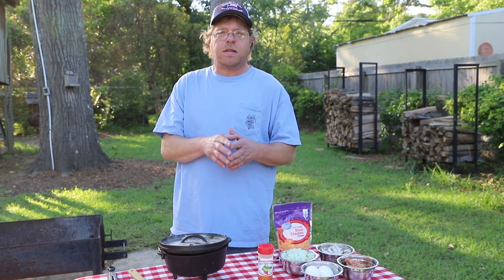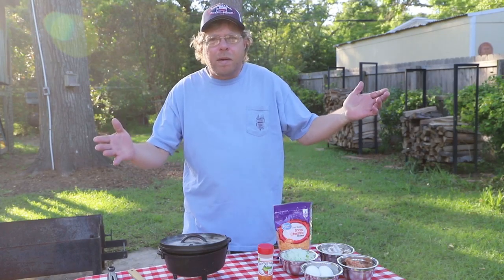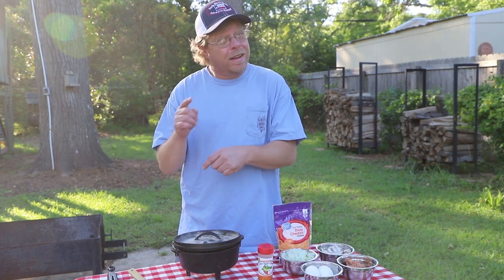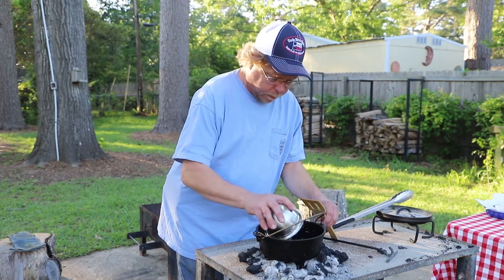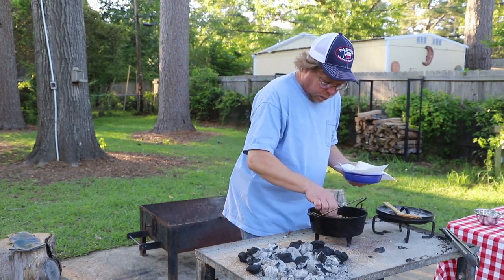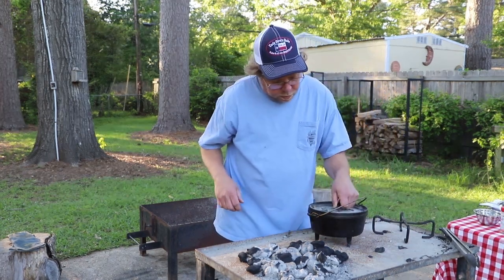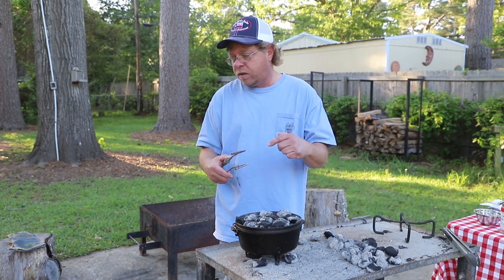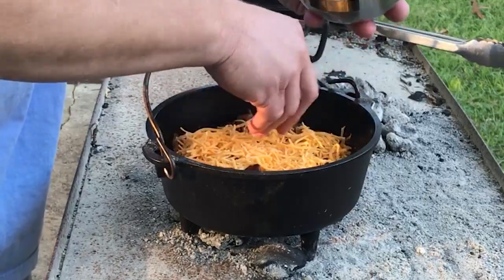Meet TEENY, our 8 inch Dutch Oven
Introducing our smallest Dutch oven, Teeny.   Today we made Mountain Man Breakfast for ONE (or two)!  The APRIL Cast Iron Wednesday challenge was to make a Breakfast recipe.  The ingredients were:

3 eggs, scrambled                                  1/4 - 1/3 lb ground sausage
Splash of milk                                         4 slices of Bacon, cut into thirds
Your favorite seasoning                        Diced onion, bell pepper to taste
1 and 3/4 C frozen shredded hash browns

Or you can send us stuff at